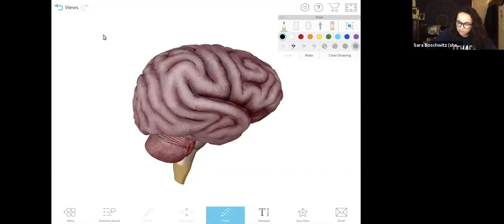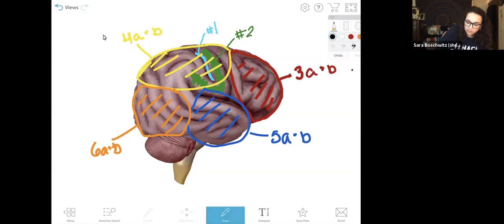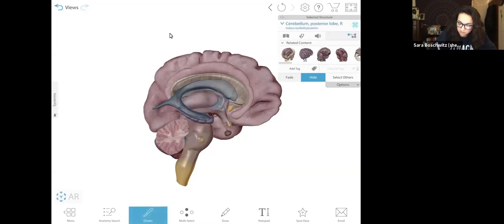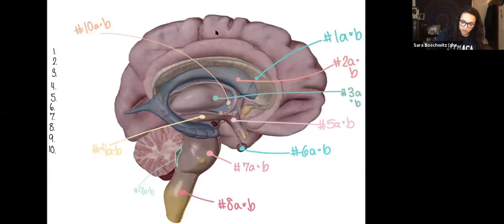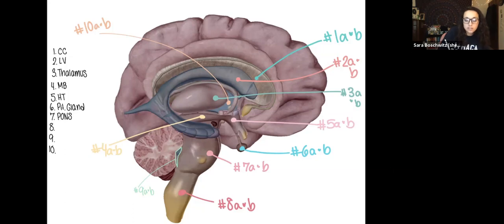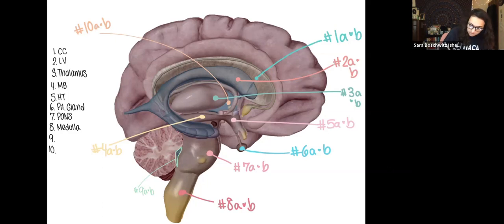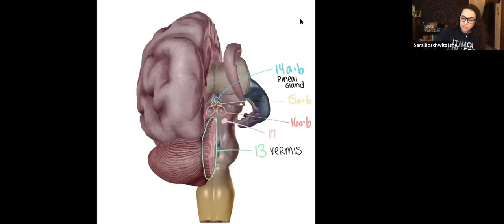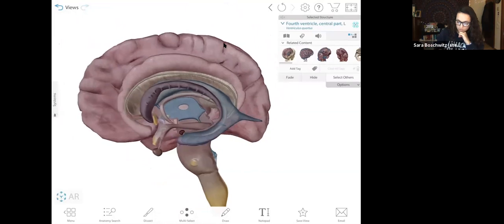Brain (Visible Body)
Brain review with TA Sara Boschwitz!